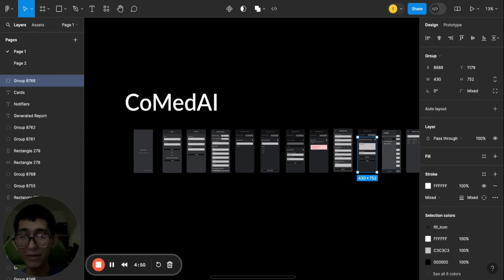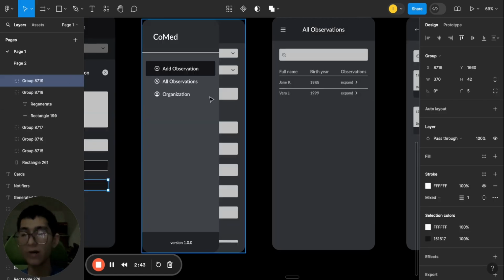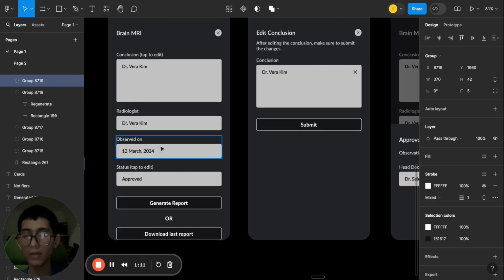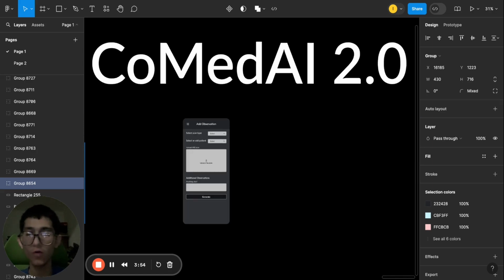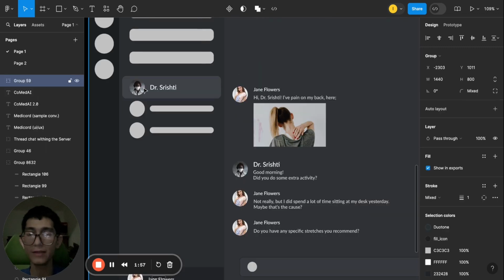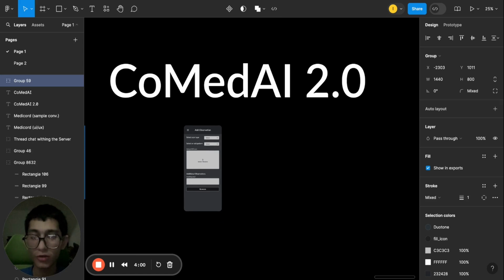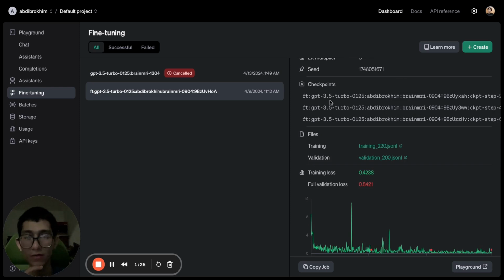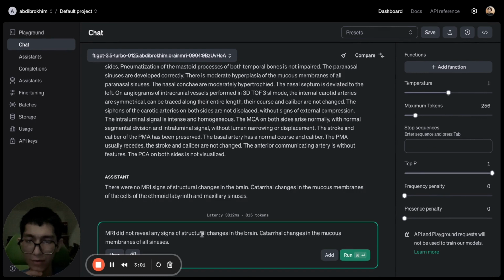CoMedAI UI/UX design, model fine-tune | @_buildspaces5 week 2 update | build the toy version | CoMed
CoMed, Inc. (the company) is a software development company.

Millions face challenges accessing quality healthcare, particularly when it comes to complex diagnoses like brain disorders. Lengthy wait times, potential for human error, and limited access to specialists hinder timely and accurate care. We’re driven by a commitment to developing technological innovations that enhance the accuracy and efficiency of medical diagnostics, ultimately leading to improved patient care and outcomes. We envision a future where a supportive and interconnected healthcare community thrives, seamlessly connecting patients, medical professionals, and institutions to foster collaboration, knowledge sharing, and a patient-centric approach to healthcare.

// 💰 SPONSOR me for irl event aug 2-4 SF, buildspace nights&weekends campus.

// 🔥 Over the last year:
 - I've published one research paper, and it's indexed in Scopus.
 - I've written one book chapter, and it'll be published soon.
 - I've written one research paper with a top 3% software engineer from TopTal.
 - I'm writing two book chapters right now, and one is for IntechOpen.
 - I'm an AI Research Intern at Dugree.

// 👀 How?
100x better than ChatGPT. Write research papers in a hours!
An AI-native workspace, custom built for research.

// ✈️ Accepted HPAIR 2024, Huawei Seeds for the Future programs:
repeat the same, and get accepted!

Just the best in the Market!